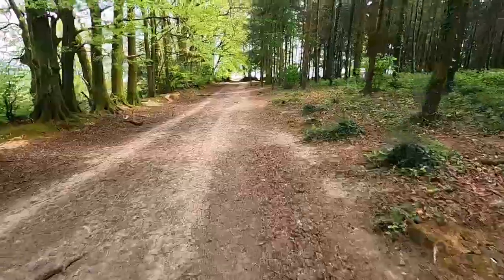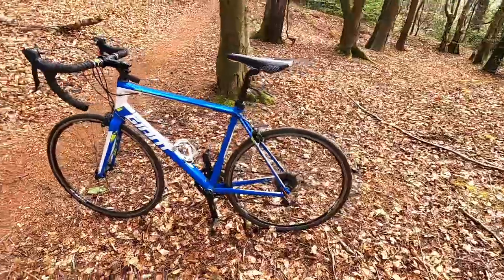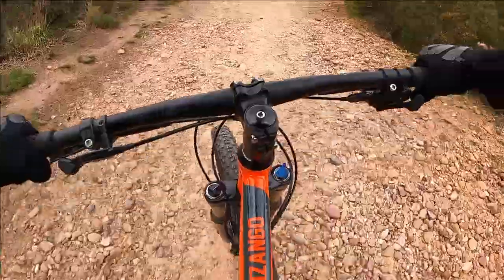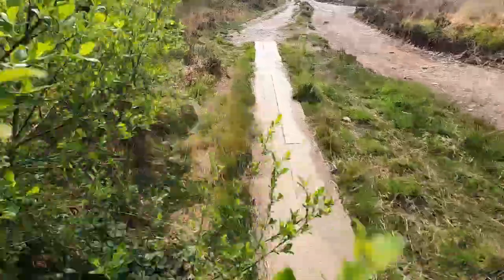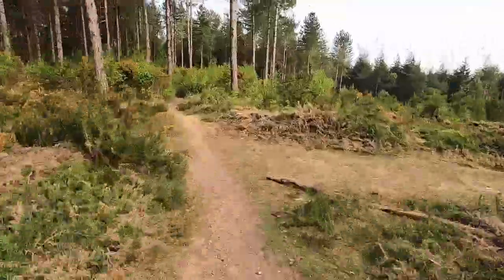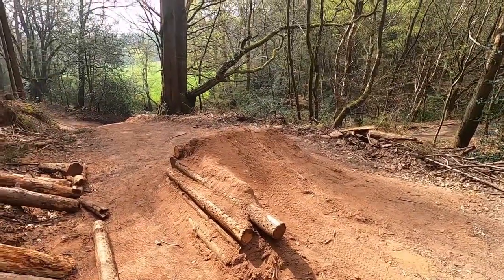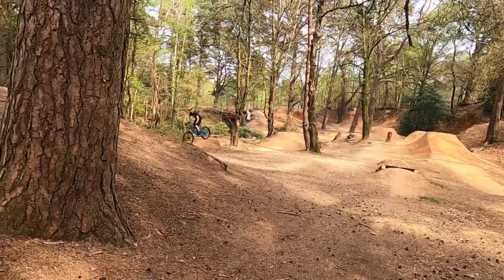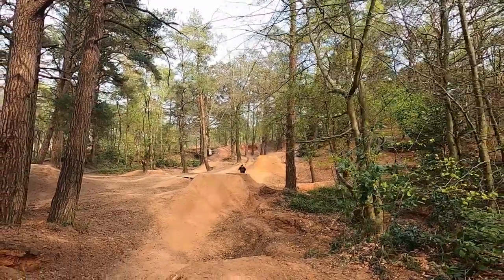Hunting for MTB trails, jumps and drops...A mountain bike/ road bike adventure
Whilst in lockdown I went on an adventure to hunt for new mountain bike trails, drops and jumps on my road bike. I was pretty stoked with what I found!

Want the same awesome kit that I use, check out the links to my kit from this video

MY BIKE IN THIS VIDEO: Giant Defy 3